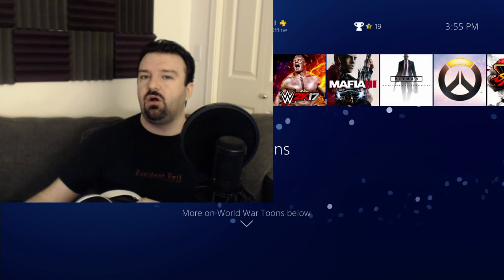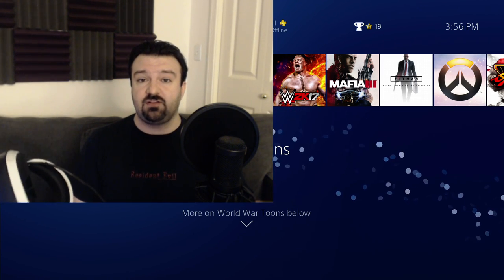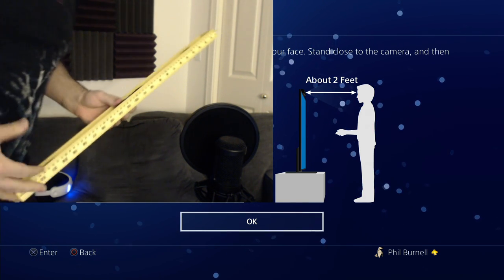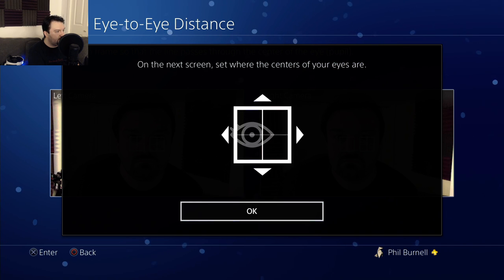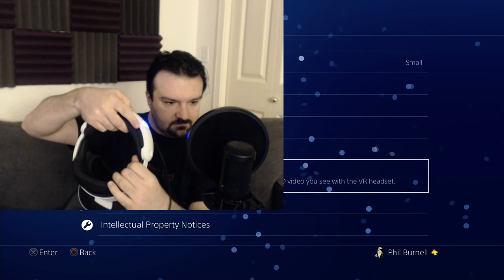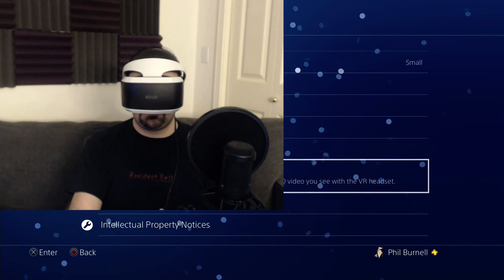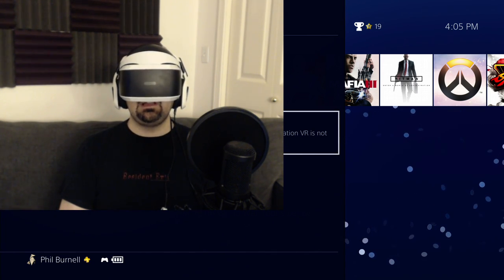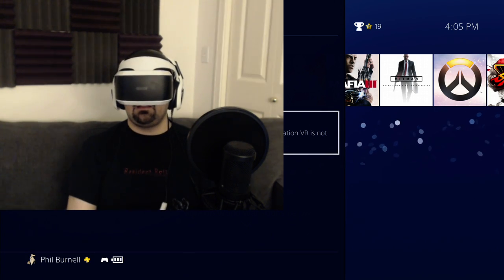PSVR Adjustments: Solving the "Fog," New Headphones and Eye Space Adjustment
This is coverage of the launch of the Playstation VR, with live commentary.